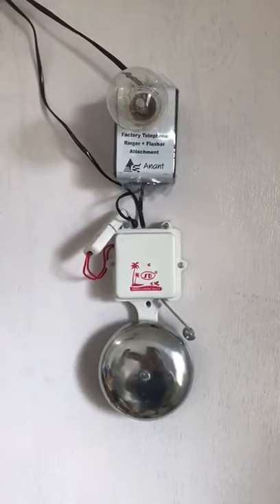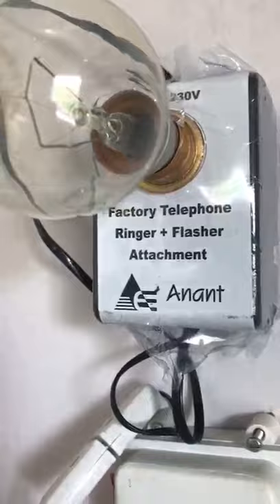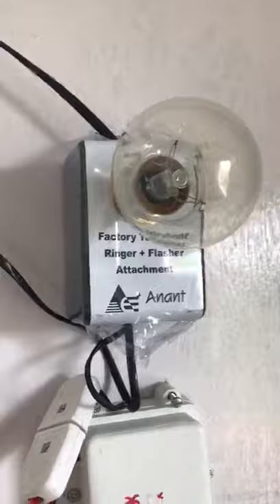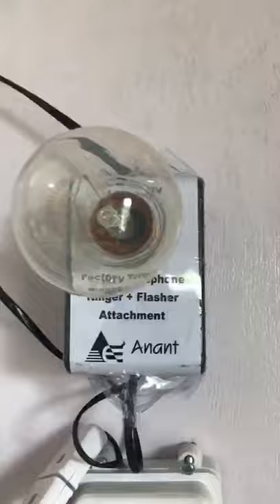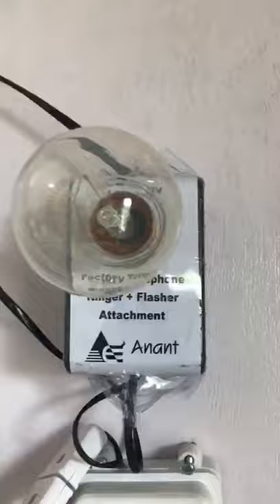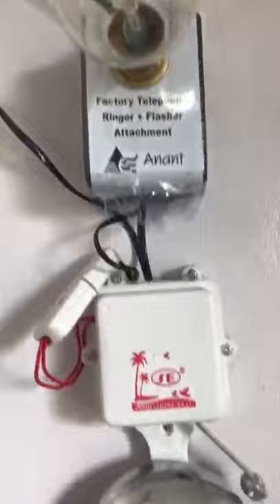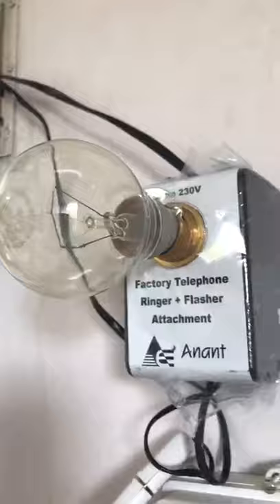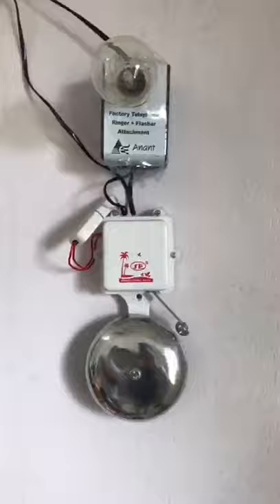Factory Telephone ringer attachment demo video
If You can’t Hear the Telephone ring while in Noisy Factory or Noisy area? We have solution for you.

Factory Telephone Ringer attachment.

With the Help of Filament light and 230V Gong bell (4 inch / 6 inch/ 9 inch) it is now possible to never miss any of the calls due to any noise disturbance.